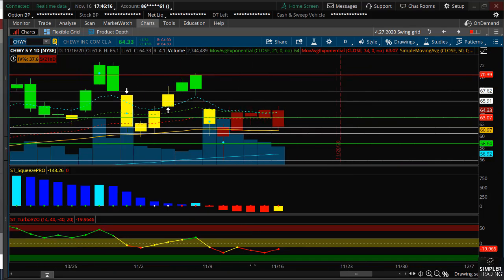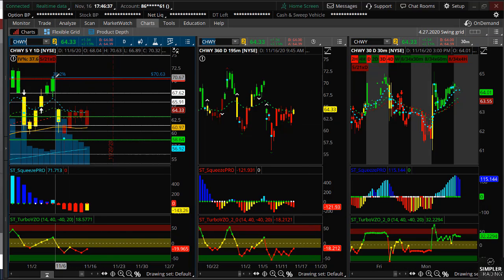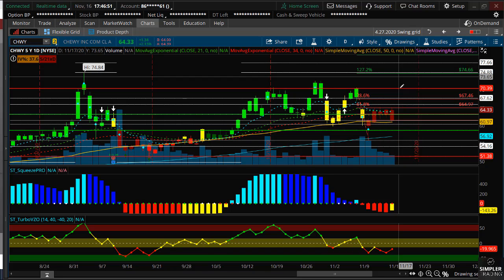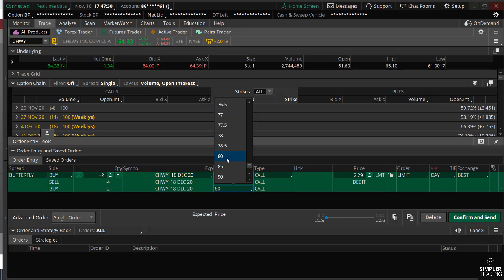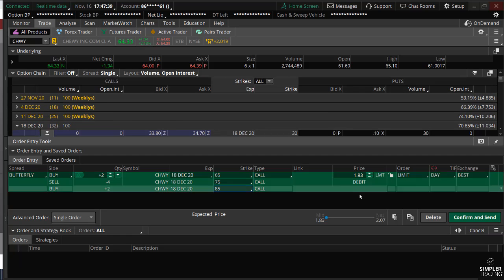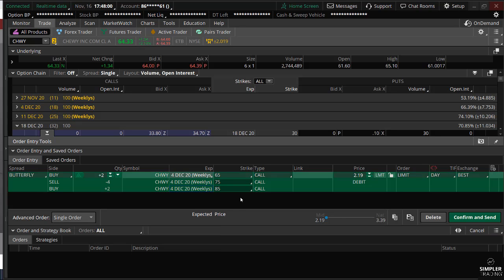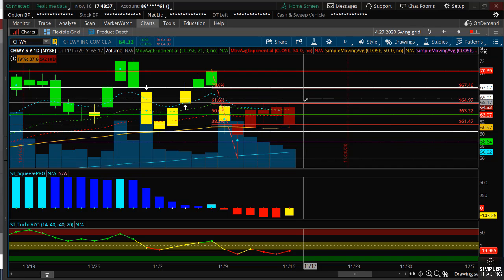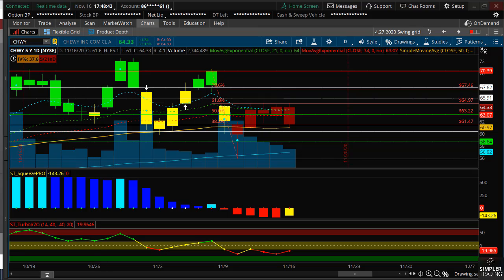Options: Is CHWY Ready to Go Again?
I love trading Chewy, and with the recent consolidation, I'm eyeing it for entry, again. Let's go over my trade setup in the video.
Danielle is the Director of Options and the head of Simpler Foundation at Simpler Trading. As a former teacher, her goal is to help traders grasp the basics that make trading simpler -- no matter their skill level. She has the keen ability to relay trading information in small tangible bits where even the ‘best’ of traders will find her insights useful and easy to understand. Her primary focus is on trend-following, directional strategies via options trading, though she covers stocks and ETFs as well.